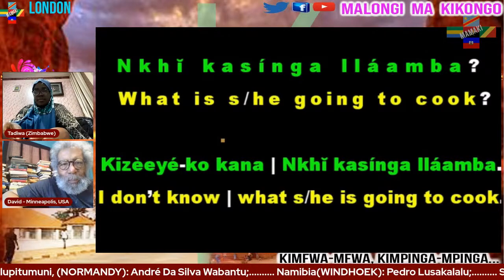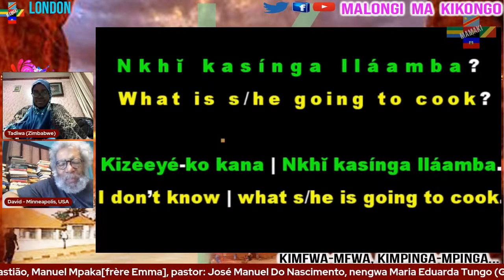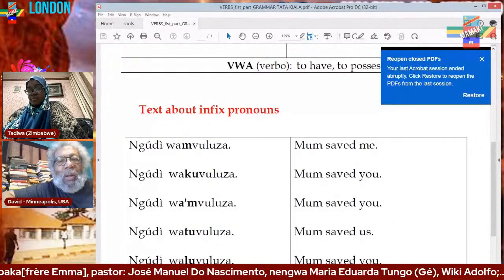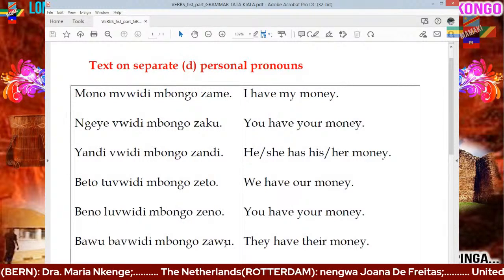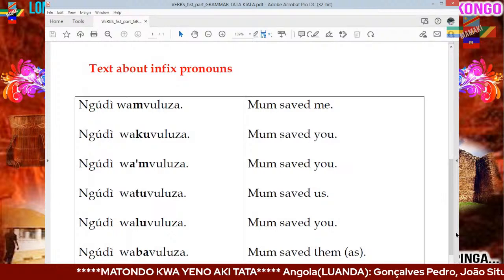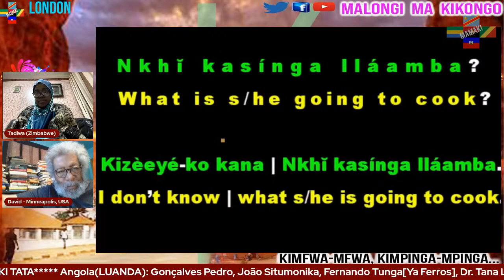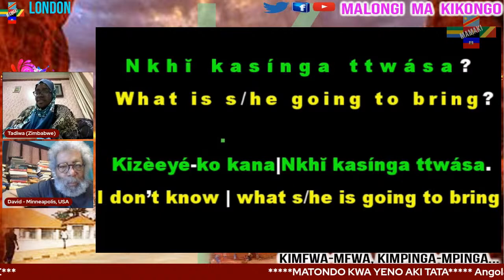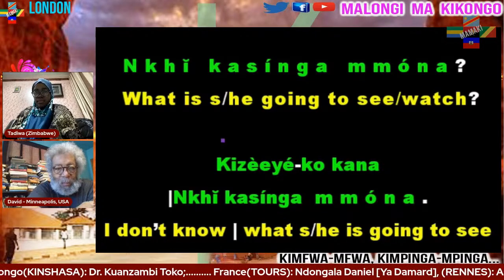LESSON - 6; SECTION: 4 (Revision)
Please come and learn the language of KONGO KINGDOM. Kikongo is spoken in Angola, Gabon, The Democratic Republic of Congo and The Republic of Congo.